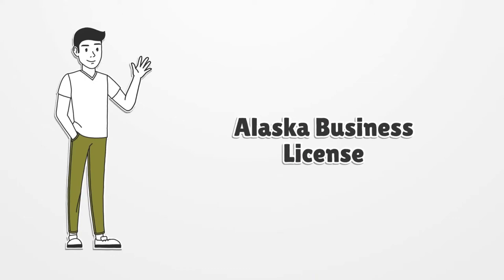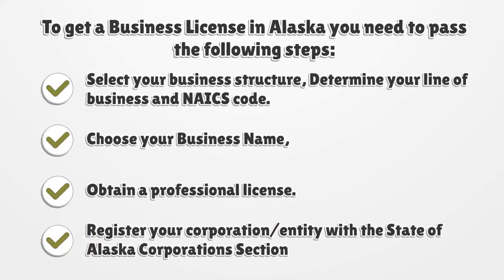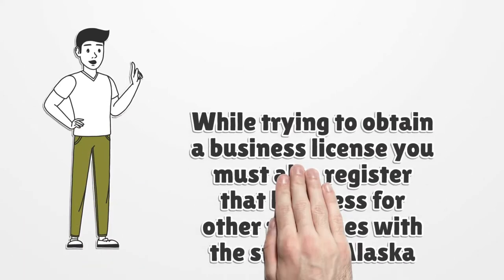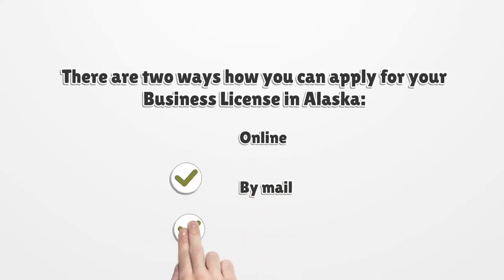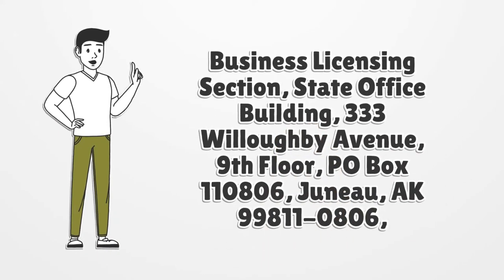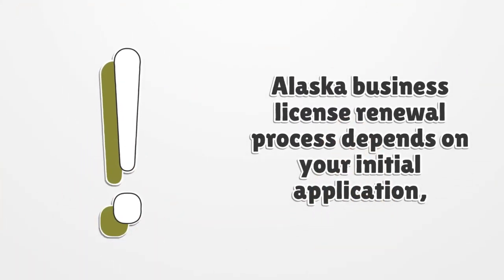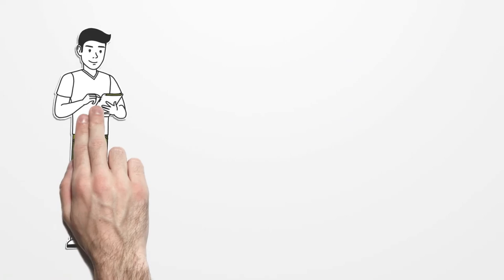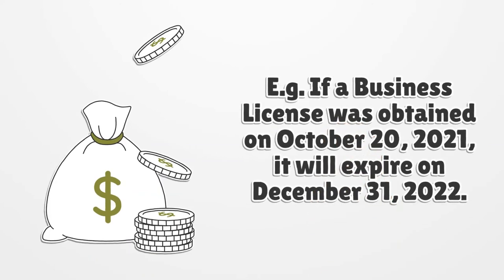Alaska Business License - What You need to get started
If you want to start a business in the state of Alaska, you are required to get an Alaska Business License. You do not need to do a lot for Alaska Business License search; here you can find answers to the most popular questions